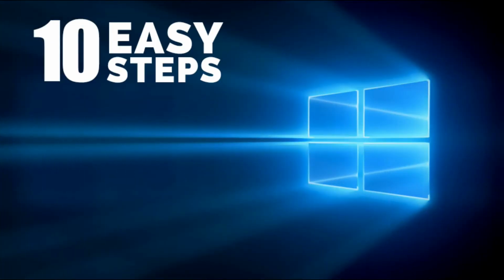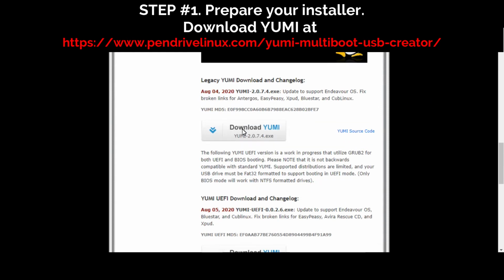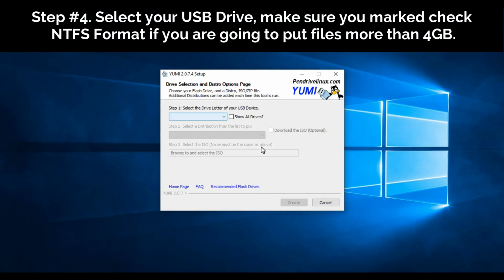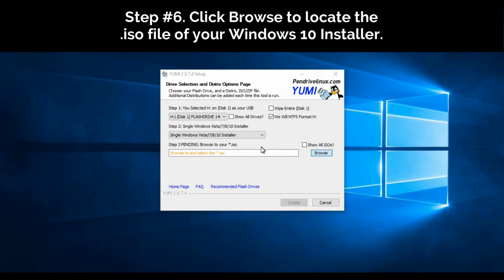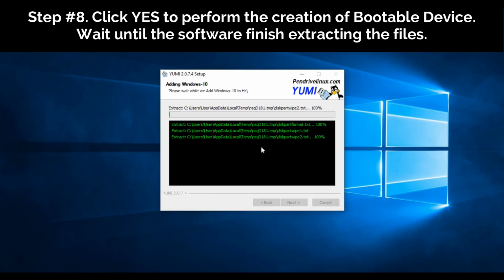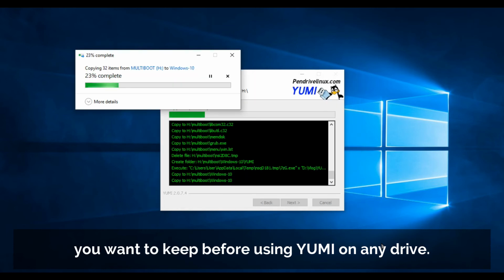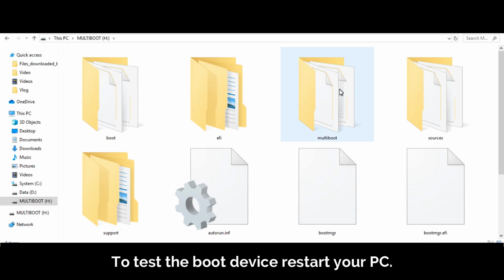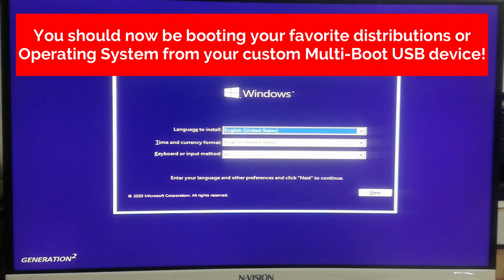10 Easy Steps on How to Create Bootable Windows 10 USB Drive using YUMI | Bootable Device CSS Guide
Learn how to create your OWN Bootable USB Drive Installer!

The video will teach you how to create your own Windows 10 Bootable Device using YUMI or Your Universal Multiboot Installer. Follow the steps and you can now use your USB Drive in reformatting your PC.

To gain National Certificate in CSS Computer Systems Servicing you must be competent in the following:
a. Prepare Installer
b. Create Portable Bootable Devices
c. Customize Installers

These are just some of the competencies in COC1 - Install and Configure Computer Systems

Post a Comment when you create a Bootable Device using my video as a guide! Enjoy!

Learning Materials in CSS